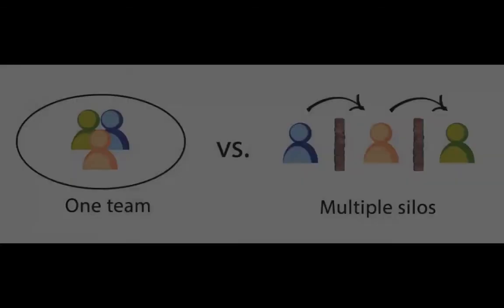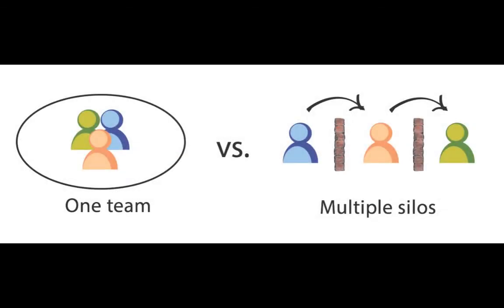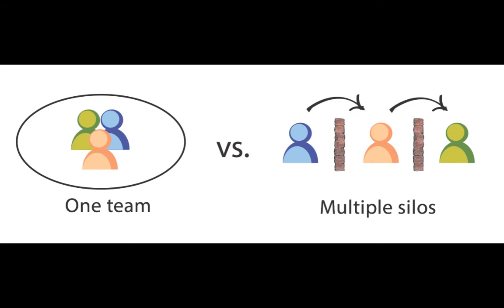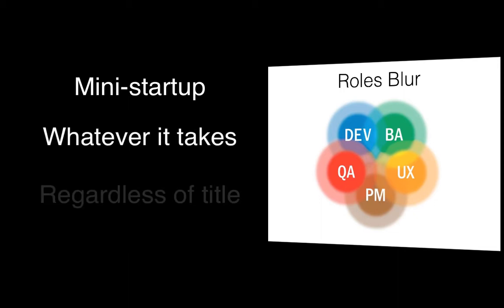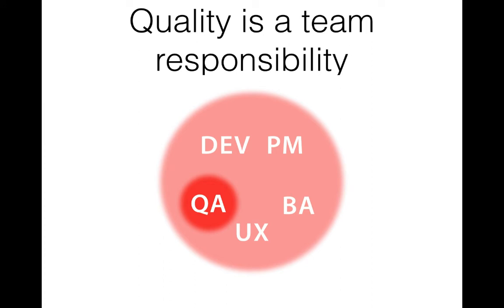Agile Teams Promo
Short promotional video on Agile teams.

Like this video? Checkout my top selling book The Agile Samurai on Amazon

or my course The Agile Samurai Boot Camp on Udemy